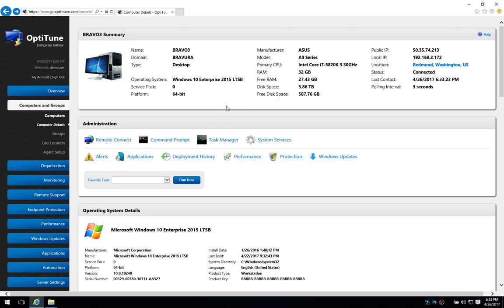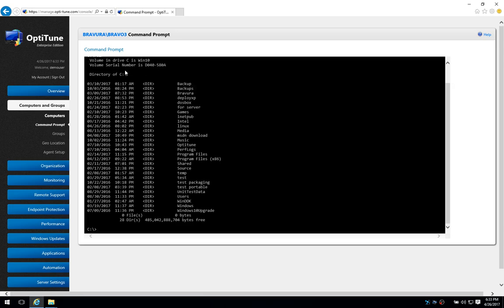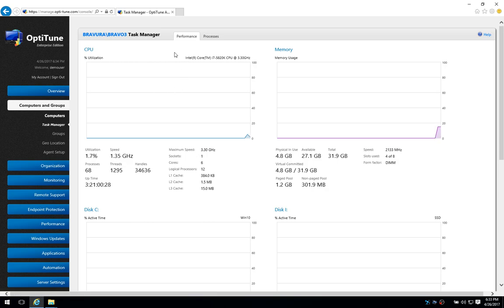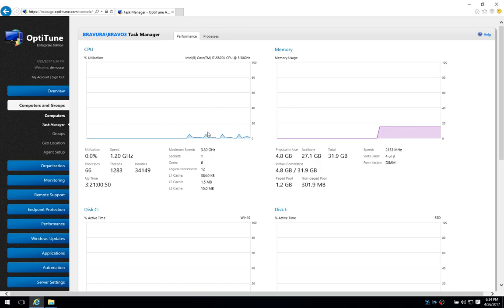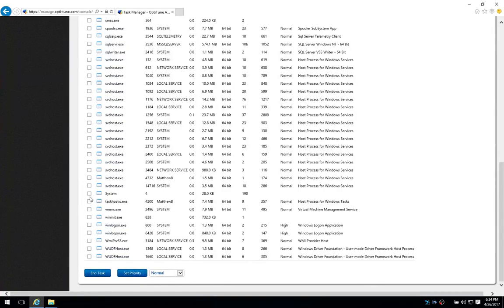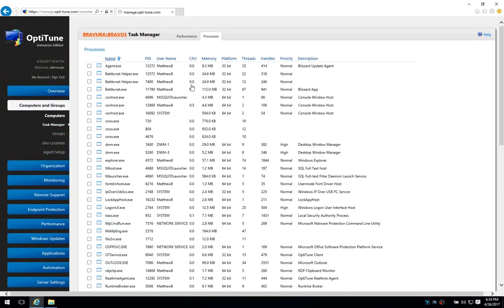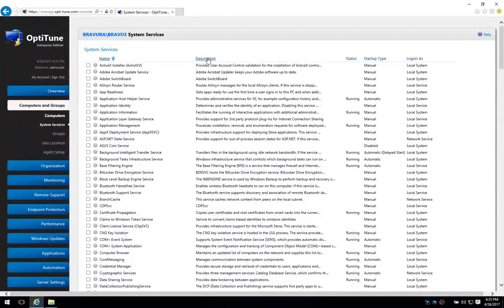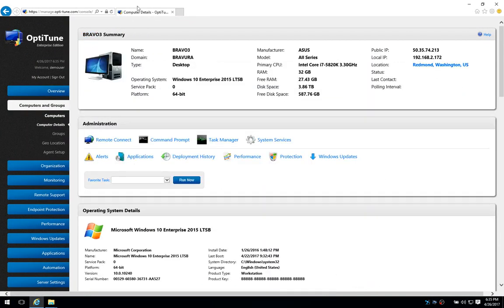OptiTune 5.1 - Task Manager, System Services tools added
We are pleased to announce the release of OptiTune 5.1.

The 5.1 release builds on the Command Prompt real time tool added in version 5.0 by adding a new Task Manager (with live graphs of CPU/Memory/Disk/Network usage) and System Services (to view all system services, start/stop/pause/resume, and change the start up type).